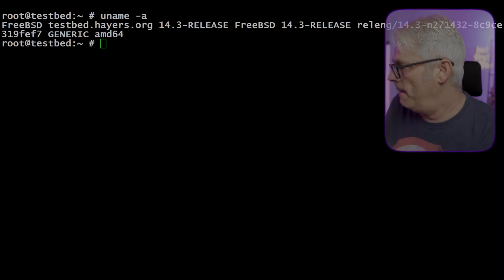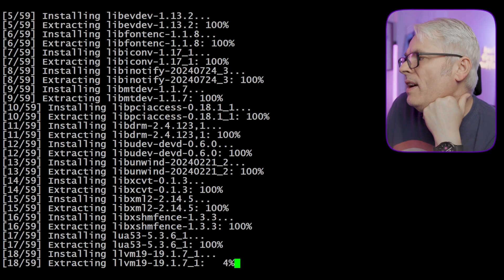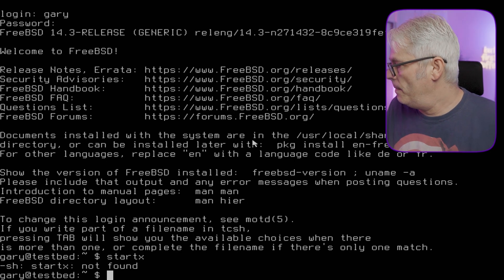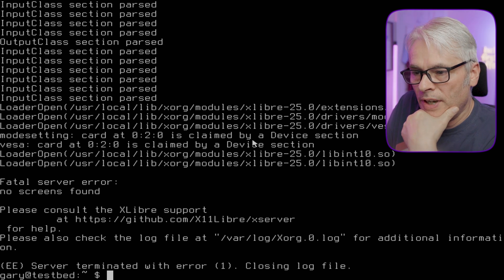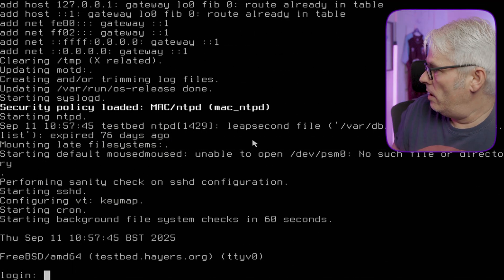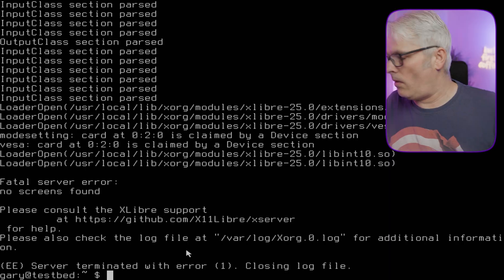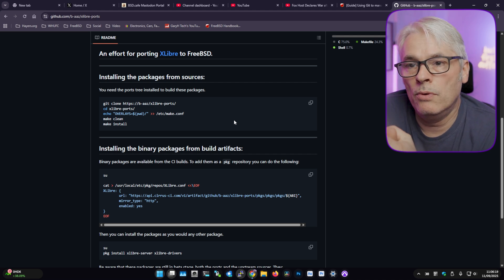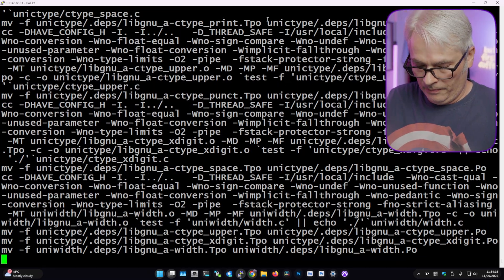Attempting to get XLibre Running on FreeBSD!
I want to see if I can get XLibre running on FreeBSD!

FOSS
FreeBSD Handbook
FreeBSD Networking
FreeBSD PKG
FreeBSD ports tree
XLibre